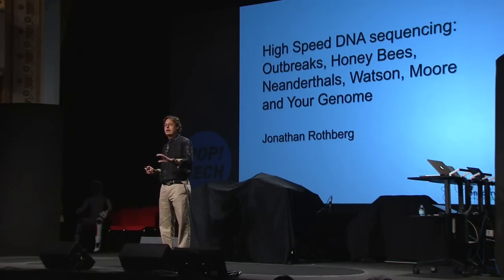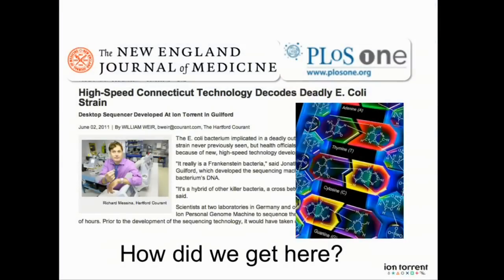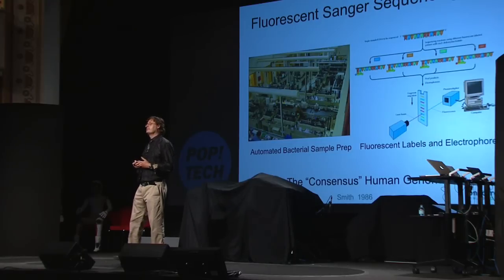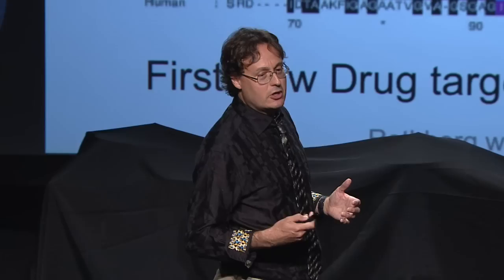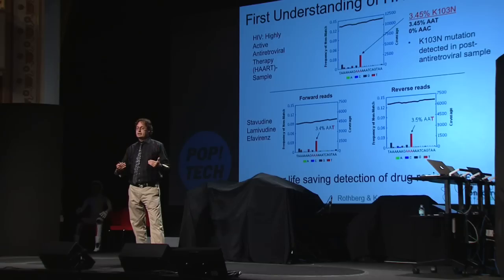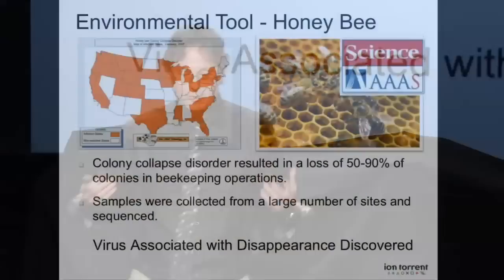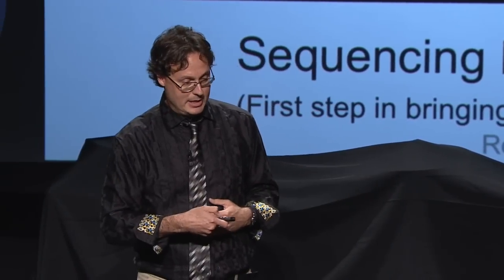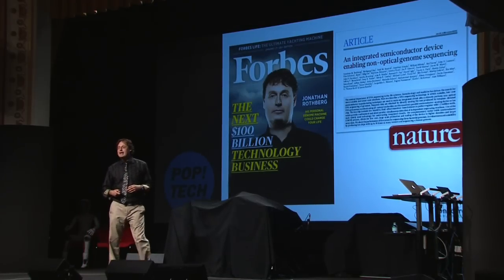Jonathan Rothberg: DNA Testing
After his infant son was rushed to intensive care, Rothberg was driven to invent high-speed DNA sequencing. His work ushered in the era of personal genetics and today his technology is used in laboratories and medical centers all over the world. Rothberg's efforts led the way towards the first sequence of an individual human genome.